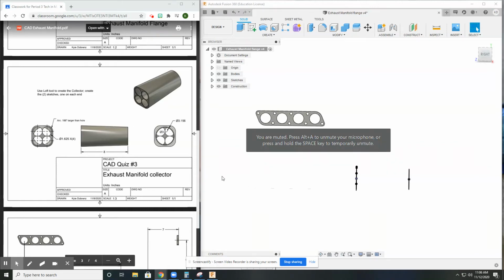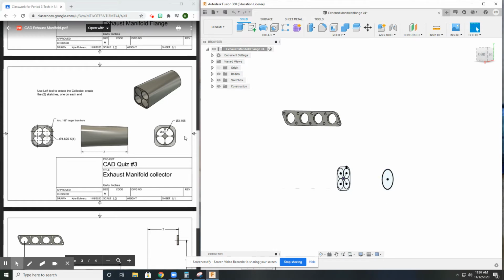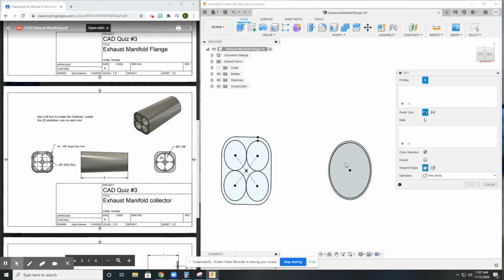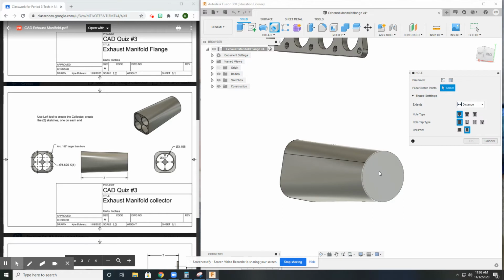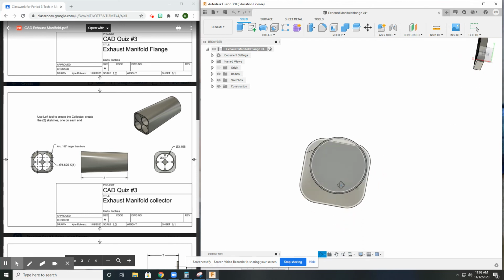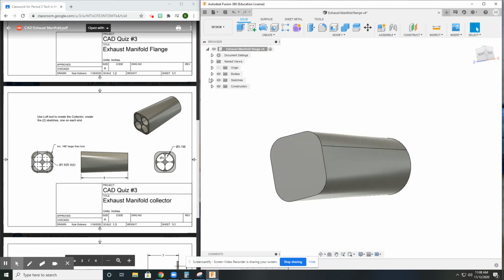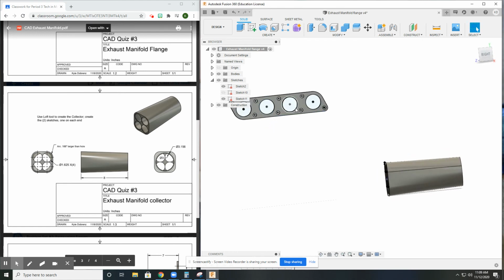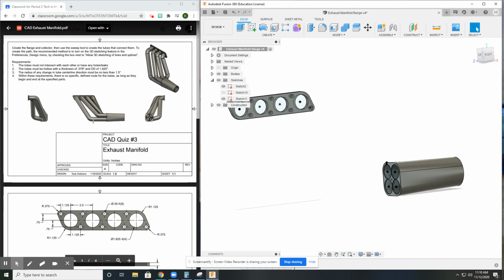How to create a Loft, then hollow it out on Fusion 360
How to create a loft, the use the shell tool to hollow it out, then extrude cut holes on Fusion 360.